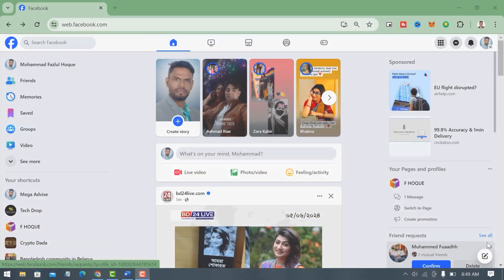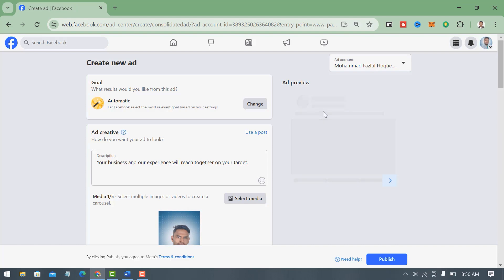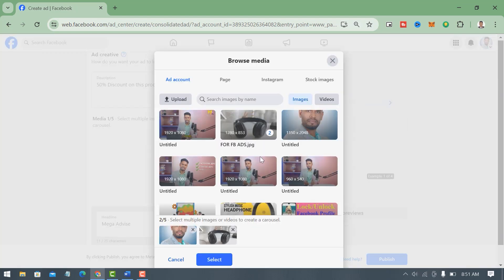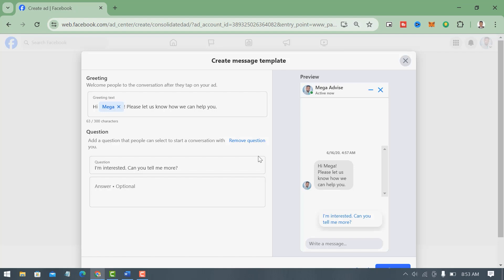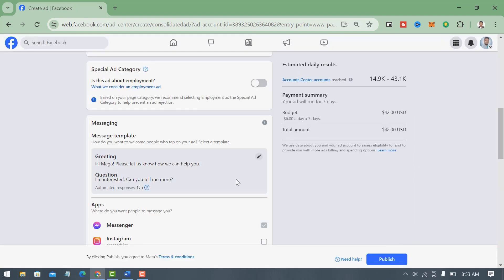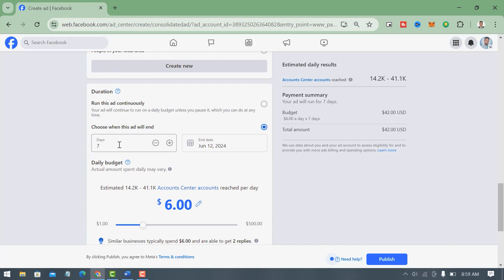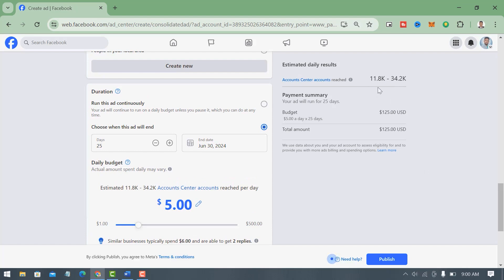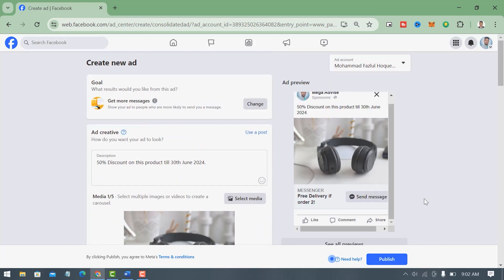how to create Get more messages Facebook ads campaign to sell more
how to create Get more messages Facebook ads campaign to sell more. Unlock the power of Facebook advertising with our step-by-step guide on how to create Get More Messages Facebook Ads to skyrocket your sales! 🚀
Are you looking to boost your sales and engage more directly with potential customers? In this video, we dive deep into the process of setting up a "Get More Messages" Facebook Ads campaign, a powerful tool designed to help you generate more leads and close more deals through direct messaging.
🎯 What you'll learn:
1. Setting Up Your Campaign: We'll walk you through the basics of creating a Facebook ad campaign focused on getting more messages.
2. Target Audience: Learn how to define and target your ideal audience to maximize your ad's effectiveness.
3. Ad Creation Tips: Discover the best practices for crafting compelling ad creatives and messages that attract clicks and conversions.
4. Budget & Bidding: Understand how to set an optimal budget and choose the right bidding strategy for your campaign.
5. Monitoring & Optimization: Learn how to track your ad performance and make necessary adjustments to improve results over time.
🔧 Tools you'll need:
• A Facebook Business Manager account
• A clear understanding of your target audience
• Compelling ad creatives (images, videos, and text)
📈 Why "Get More Messages" Facebook Ads?
• Direct engagement with potential customers
• Higher conversion rates through personalized interactions
• Immediate feedback and lead generation
Join us and transform your Facebook advertising strategy with the Get More Messages campaign! Whether you're a small business owner, a marketer, or just looking to expand your digital marketing skills, this video will provide you with the insights and tools needed to succeed.

From
F HOQUE.